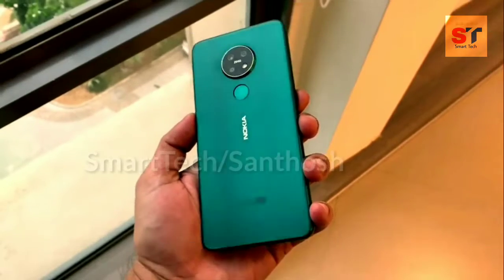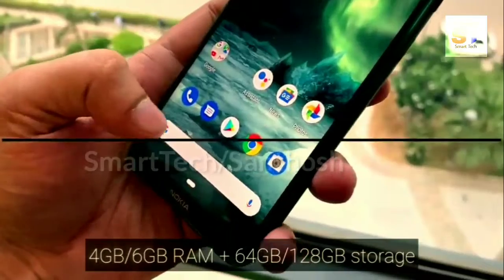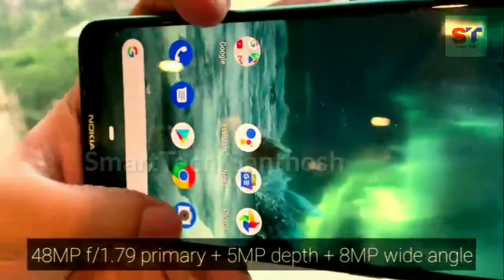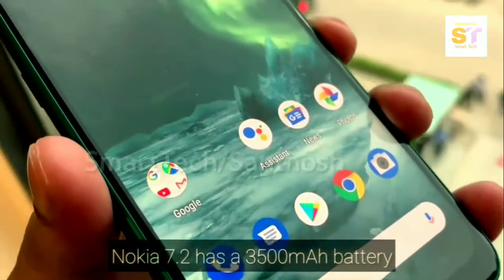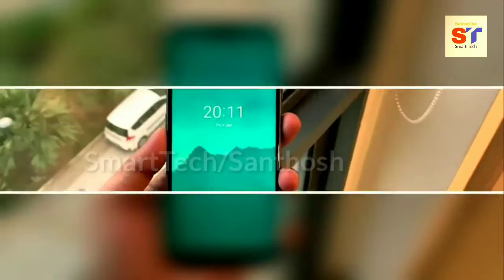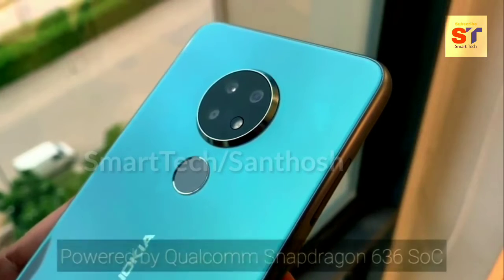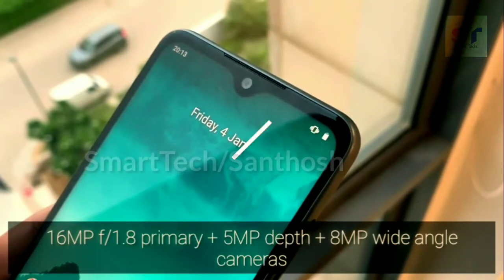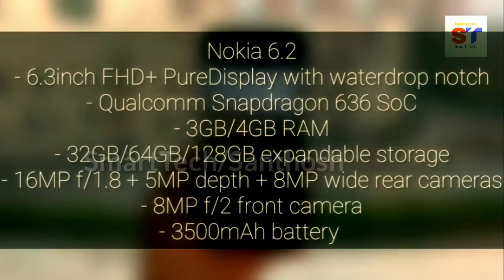Nokia 6.2 and 7.2 hands-on: Simple luxury II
The Nokia 6.2 and Nokia 7.2 are cheap and pretty impressive Android One smartphones.

We take a quick look at the two new mid-range smartphones by HMD, Nokia 7.2 and Nokia 6.2. The handsets have been launched in IFA 2019 conference in Berlin and feature triple rear cameras and other improved specs. Check them out...

voice- Robin

Smart Tech